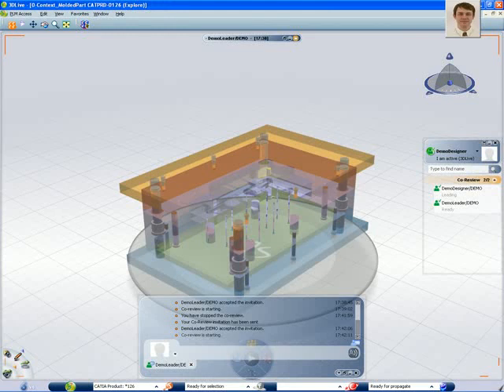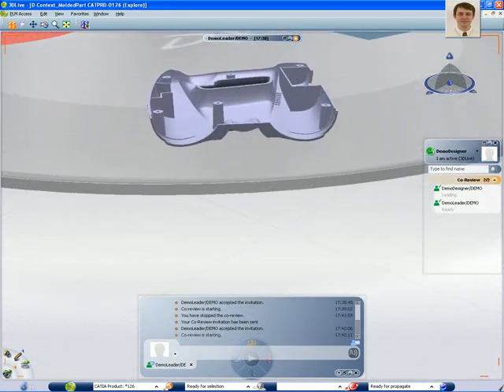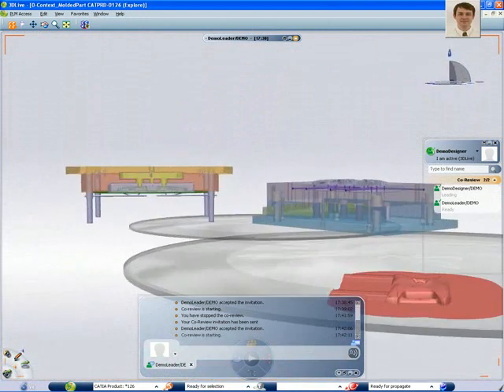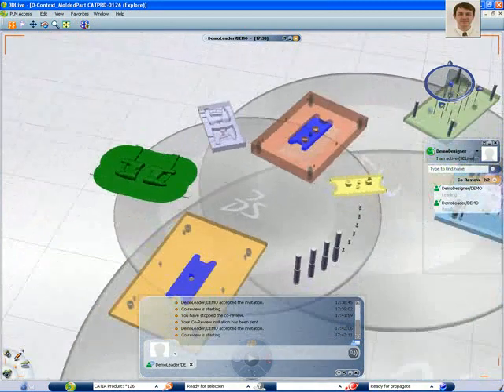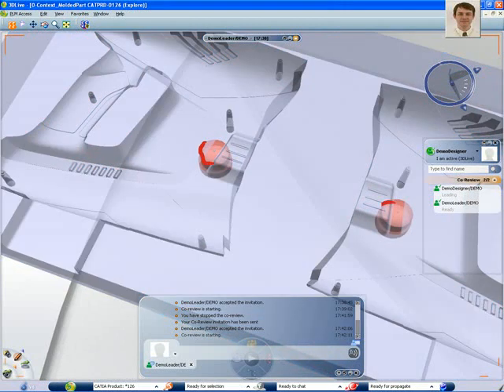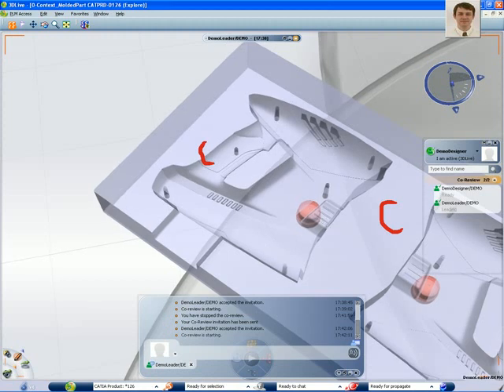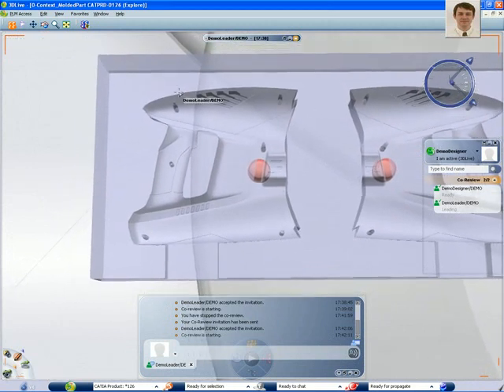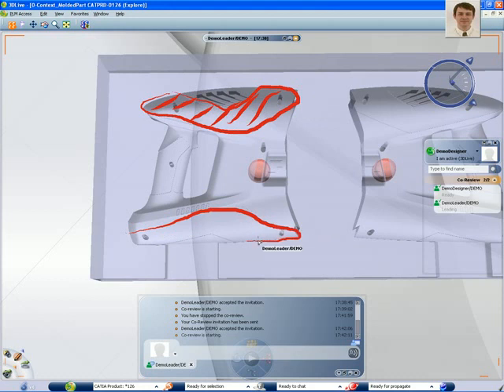Design of Noomeo's scanner : How we used Smarteam by Dassault Systèmes